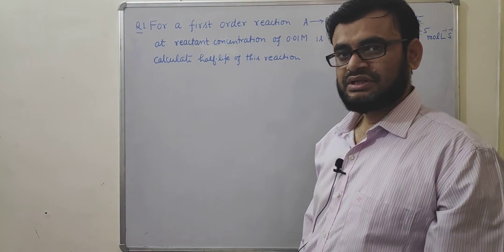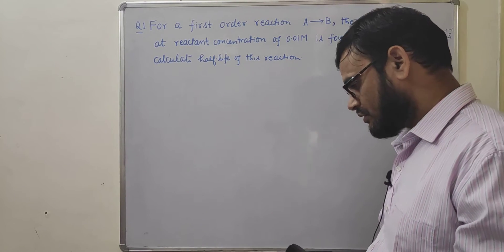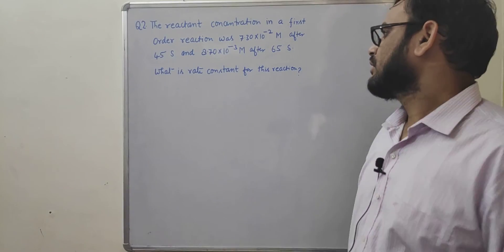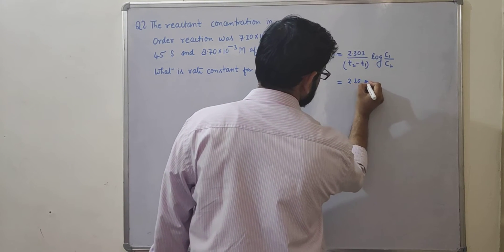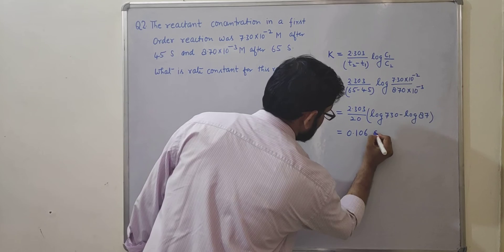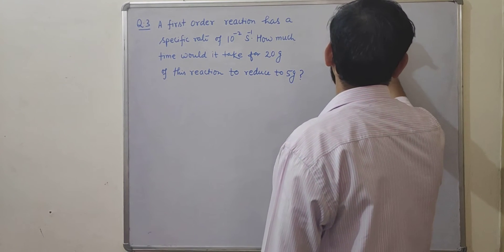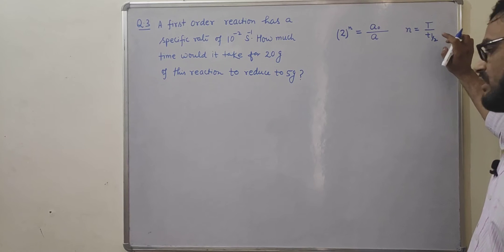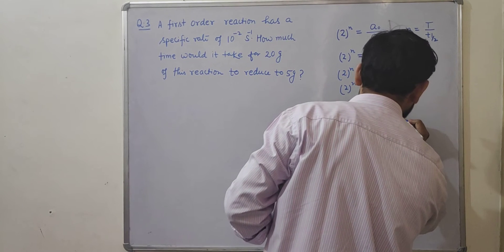First Order Reaction Problems and Solutions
Different problems and their solutions based on first order kinetics have been discussed